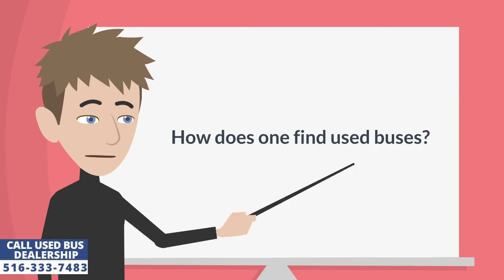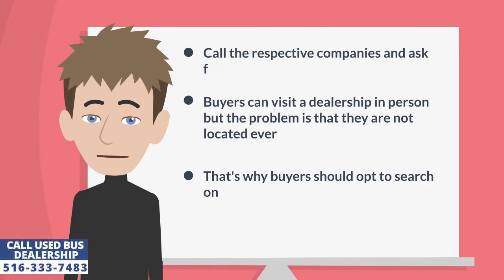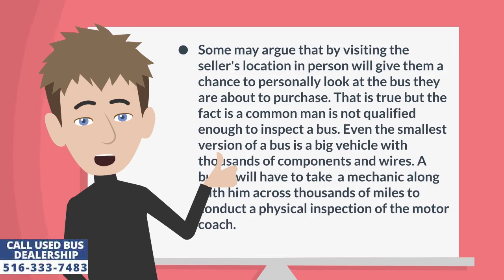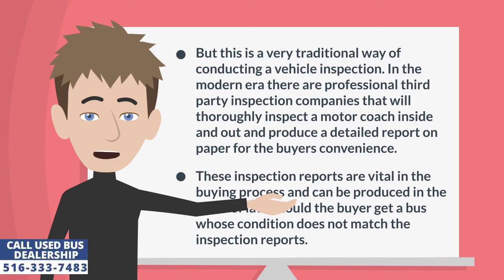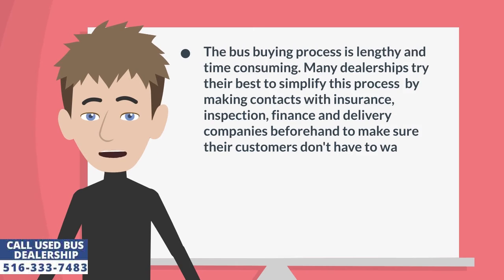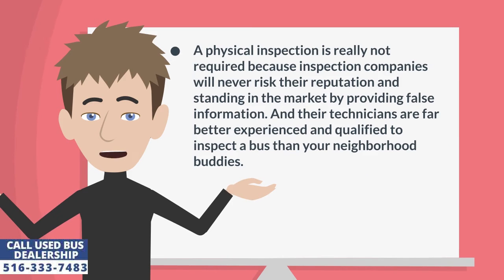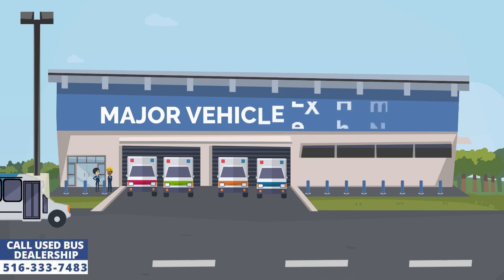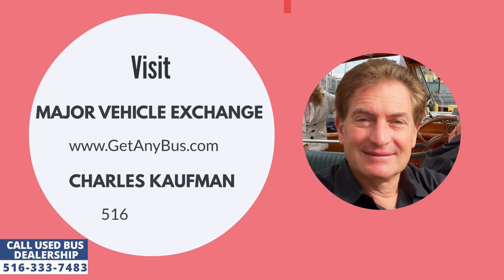Used Buses For Sale | How does one find used buses?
How does one find used buses?

The best place to find any "used bus for sale" is the internet. From the comfort of your home or office. Visit Google and type in the above keyword. It will display several dealerships that sell these vehicles.

Make a list of all dealership websites on the first 10 pages of Google.

Browse through their inventory and shortlist all the vehicles that suits your budget and requirement.

Call the respective companies and ask for the best price possible.

Buyers can visit a dealership in person but the problem is that they are not located everywhere. Most of them are  located far away from city centers.

That's why buyers should opt to search online for used buses for sale.

Some may argue that by visiting the seller's location in person will give them a chance to personally look at the bus they are about to purchase. That is true but the fact is a common man is not qualified enough to inspect a bus. Even the smallest version of a bus is a big vehicle with thousands of components and wires. A buyer will have to take  a mechanic along with him across thousands of miles to conduct a physical inspection of the motor coach.

But this is a very traditional way of conducting a vehicle inspection. In the modern era there are professional third party inspection companies that will thoroughly inspect a motor coach inside and out and produce a detailed report on paper for the buyers convenience.

These inspection reports are vital in the buying process and can be produced in the court of law, should the buyer get a bus whose condition does not match the inspection reports.

The bus buying process is lengthy and time consuming. Many dealerships try their best to simplify this process  by making contacts with insurance, inspection, finance and delivery companies beforehand to make sure their customers don't have to waste their time shortlisting and calling each of them to get a quote.

A physical inspection is really not required because inspection companies will never risk their reputation and standing in the market by providing false information. And their technicians are far better experienced and qualified to inspect a bus than your neighborhood buddies.

The used bus will be delivered to the buyers location on a trailer service that too is owned by a third party hauling company.

Major Vehicle Exchange is a used shuttle bus dealership that has been selling its premium quality used buses to customers across the United States for more than 3 decades.